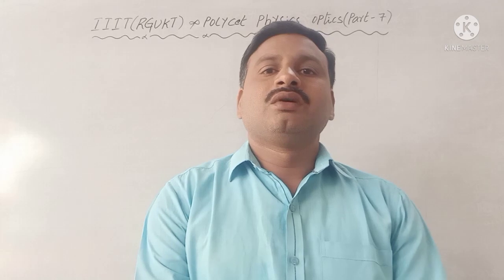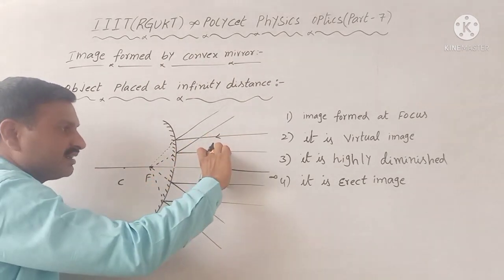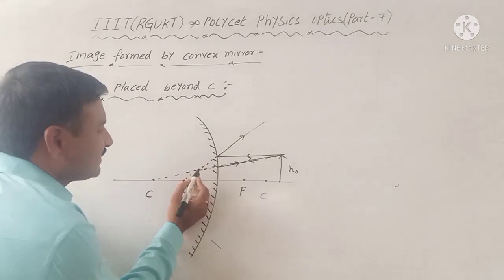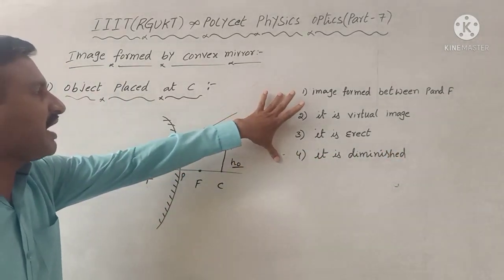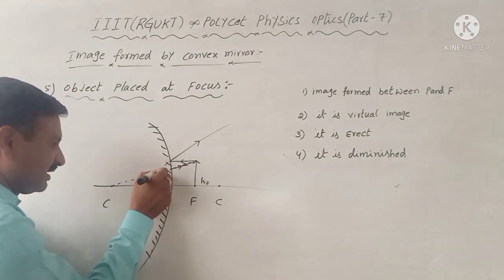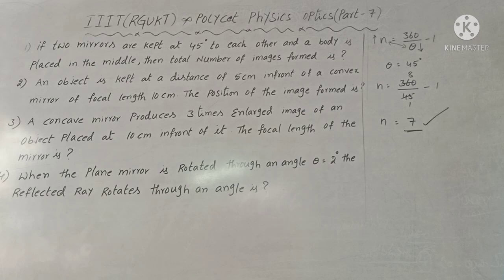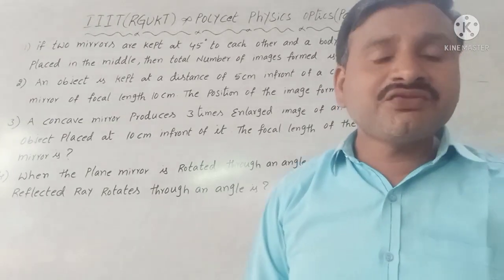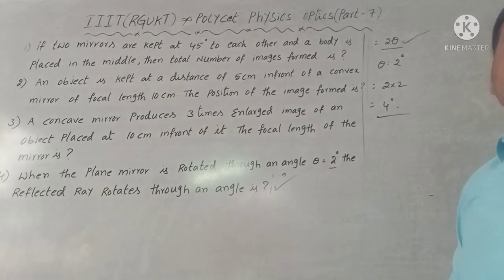IIIT (RGUKT) & POLYCET PHYSICS OPTICS part -7